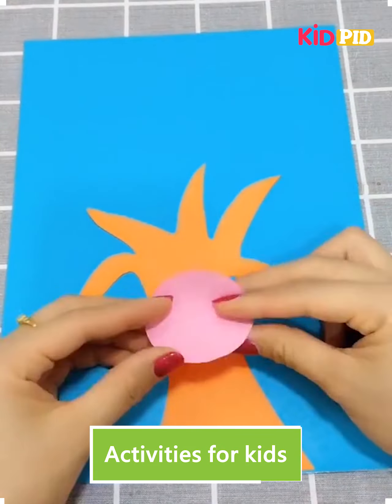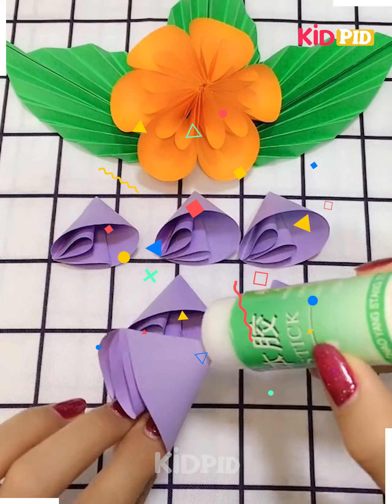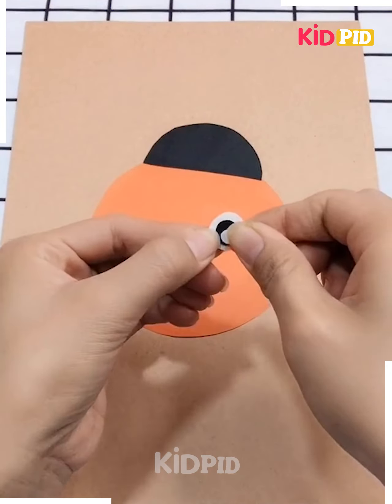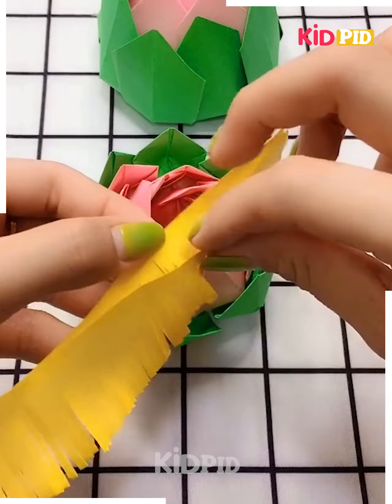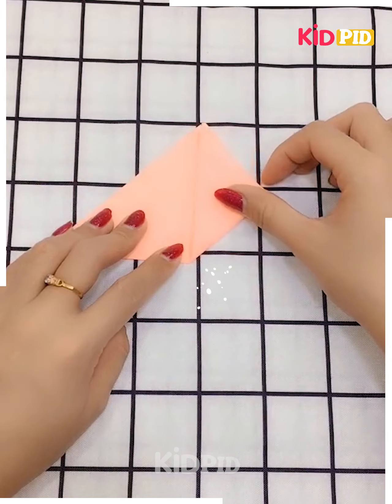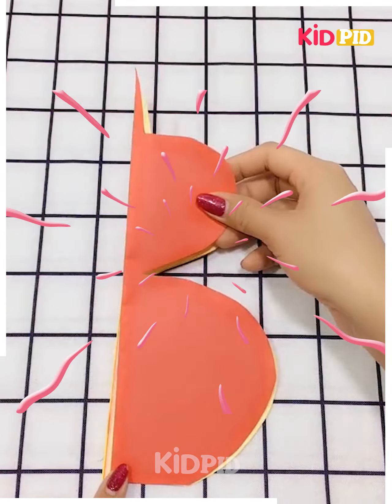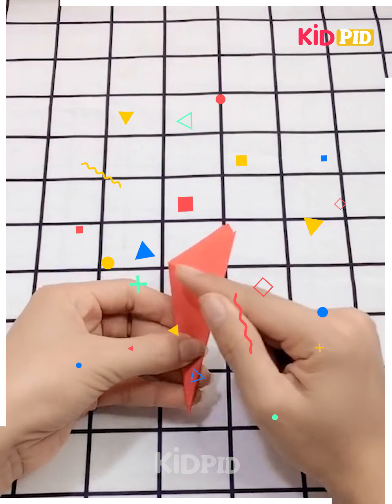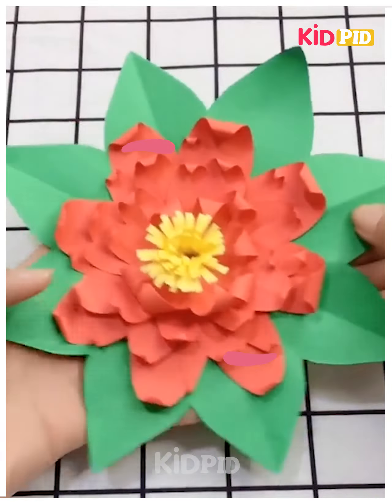10+ Super Easy Paper Craft Ideas | Quick & Easy Crafts that you can make DIY